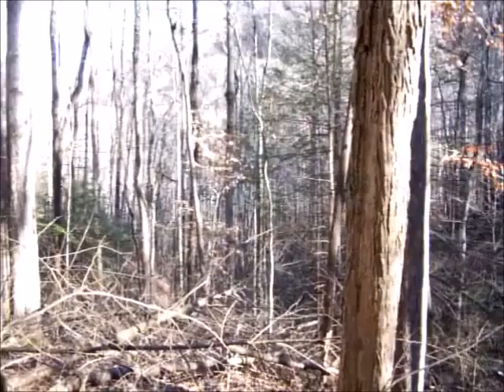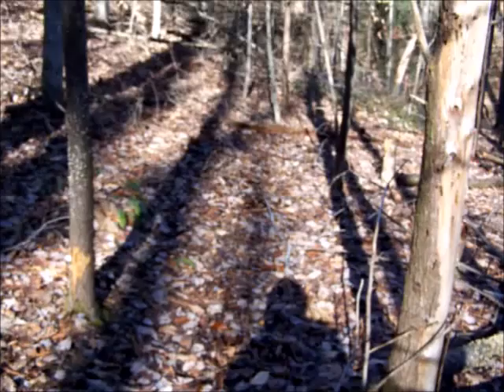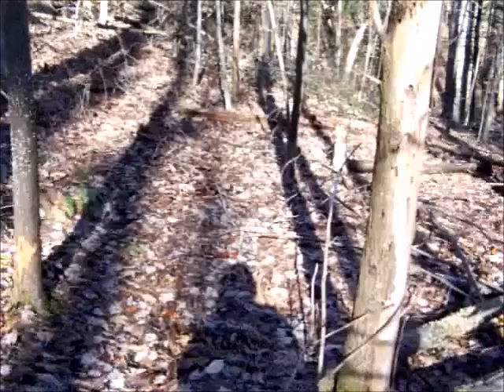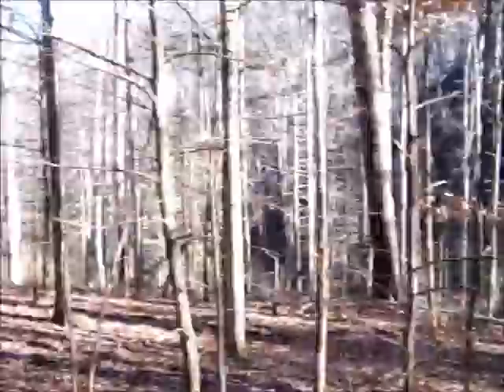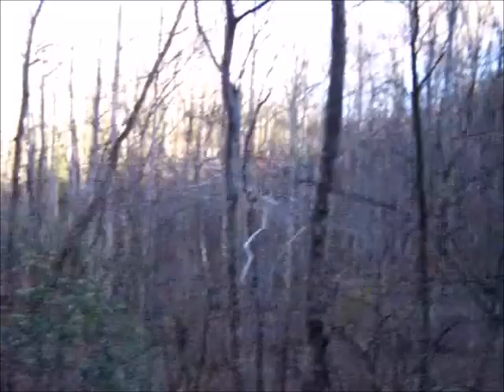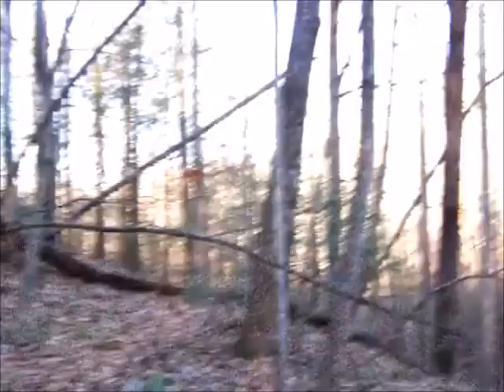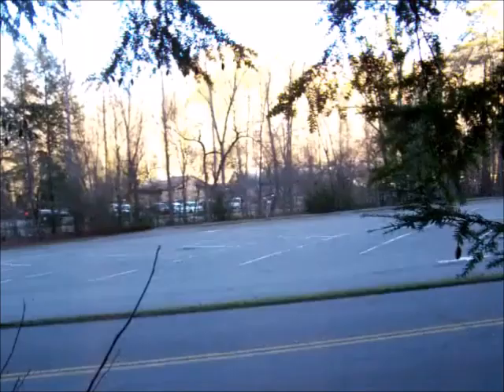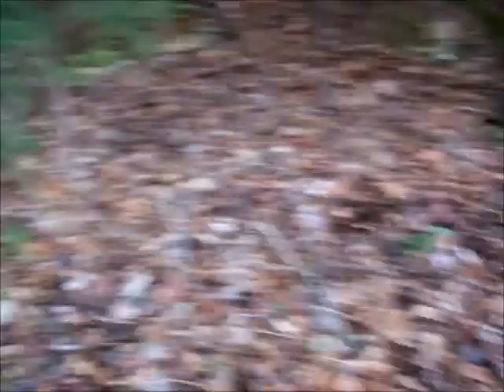Carr Branch Forgotten Cemeteries with Mike Maples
I continue my research of old forgotten cemeteries inside the National Park. Preserve the history of the Smokies with videos and blogs. Now to put the names with the places to figure out who belongs there too. Hike off-trail at your own risk.